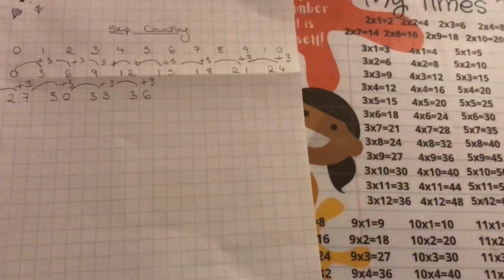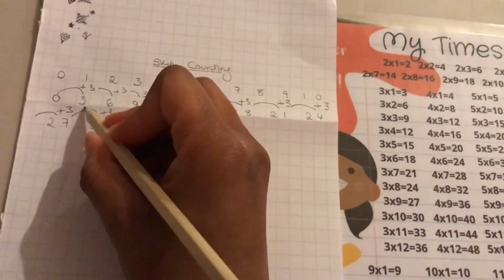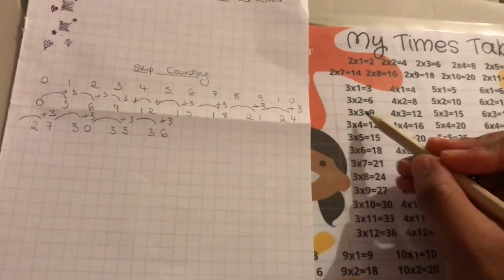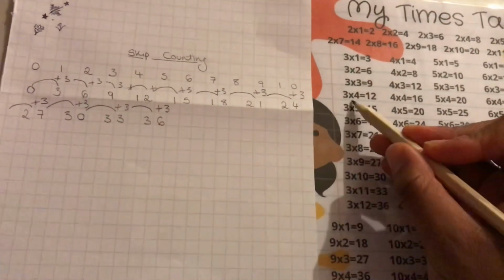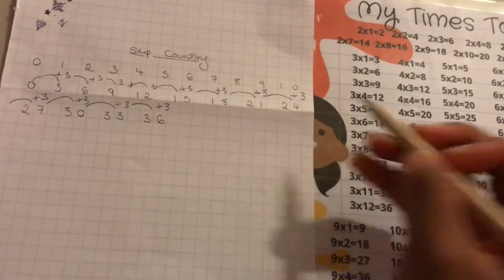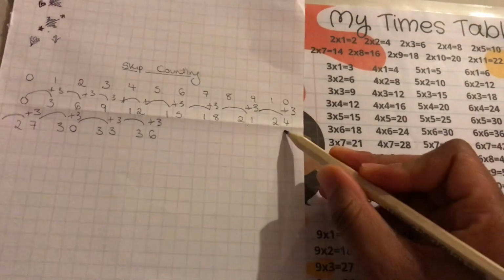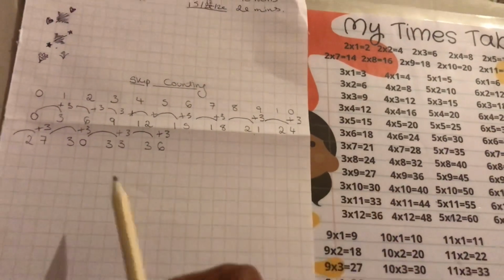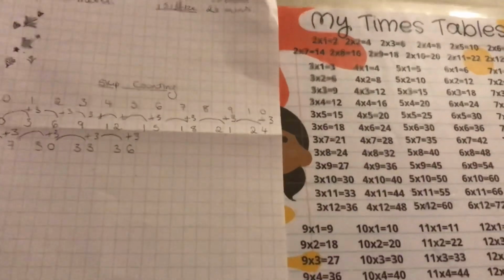ACE Skip Counting ✨🧚🏽 🐸 Example Using 3 x Table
This video demonstrates how to skip count or leap count. It also explains how to solve multiplication problems by drawing. ✨🇯🇲